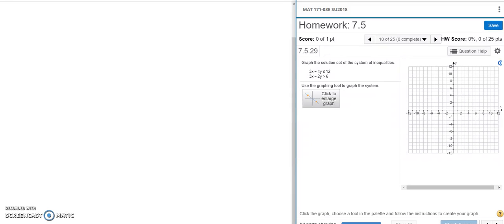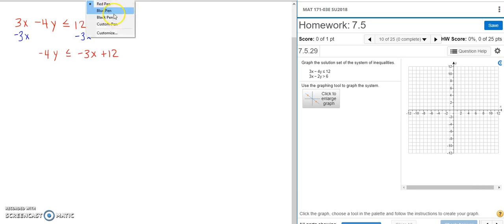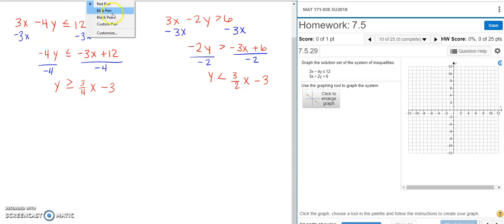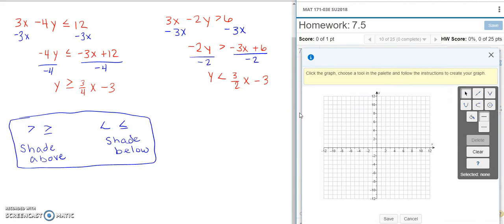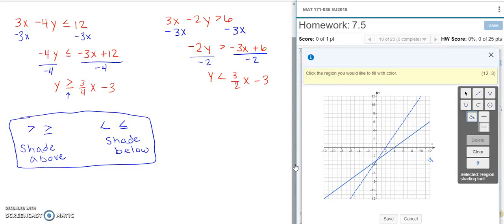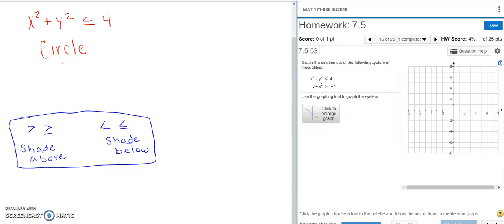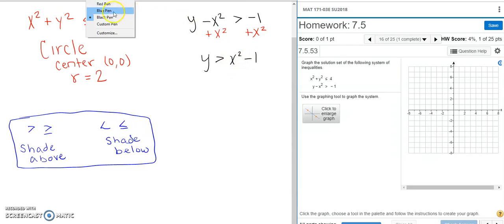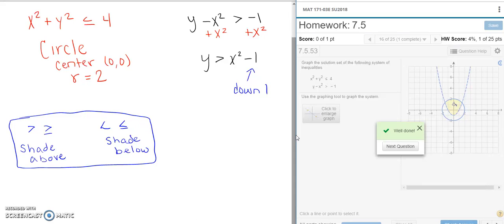PreCalculus Section 7.5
Homework help for Section 7.5